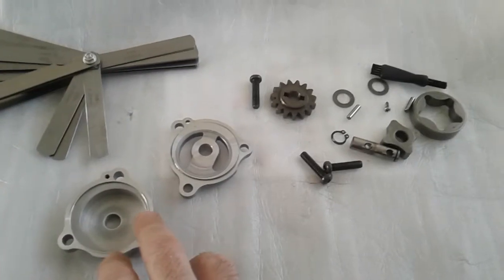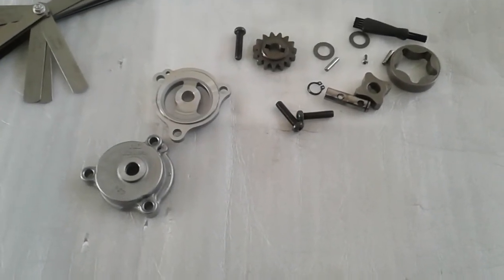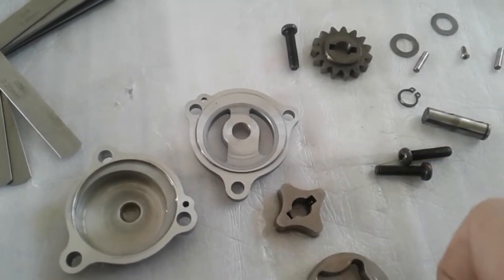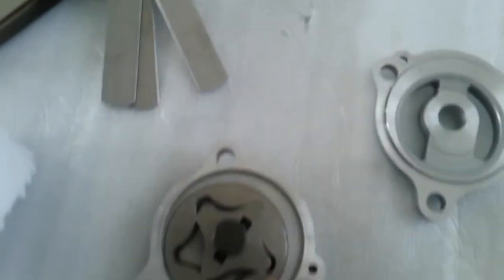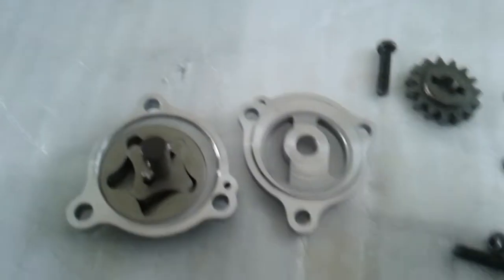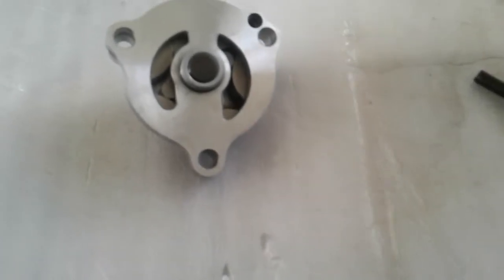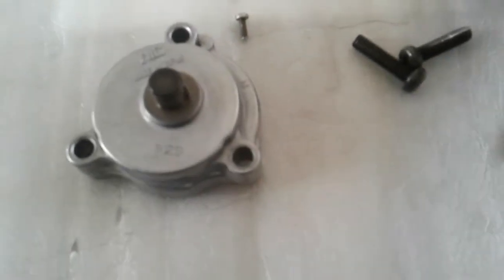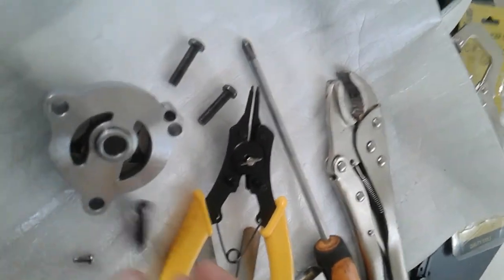Inspection and Assembly/Dissasembly of Suzuki DR650/xf650 Oil Pump